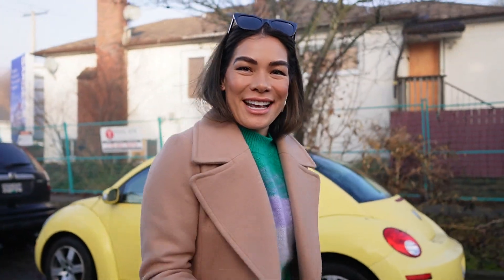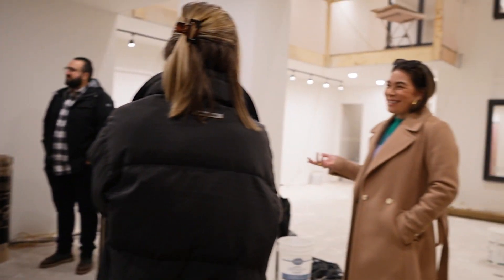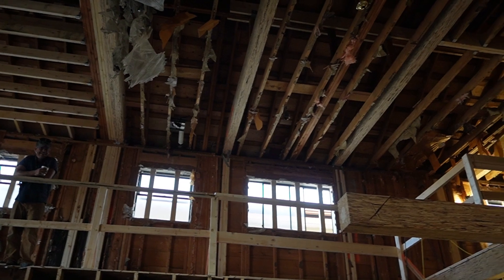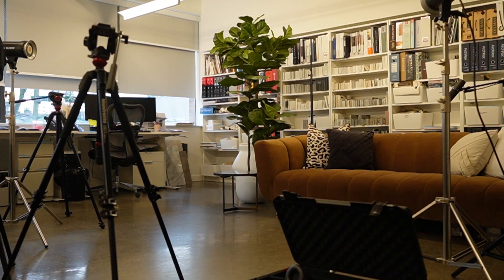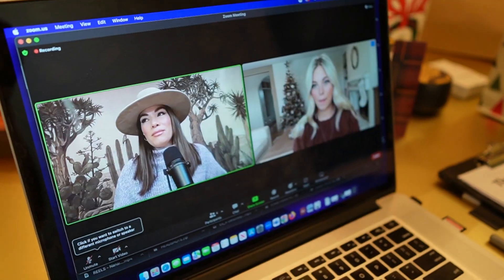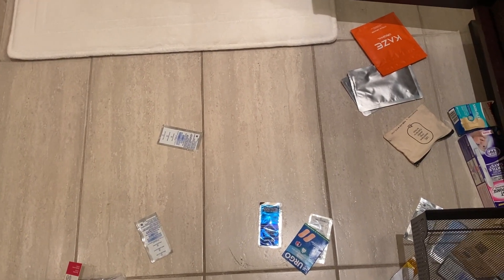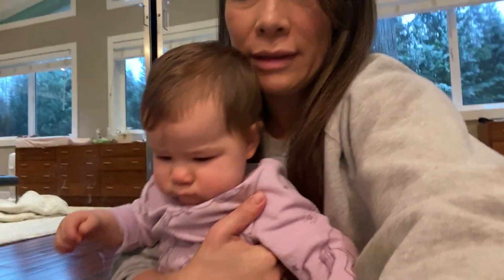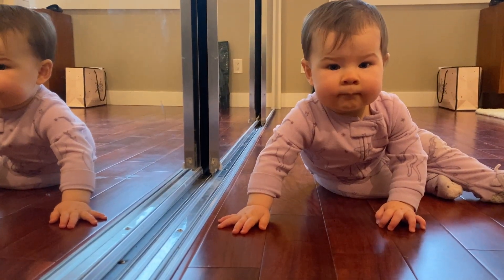vlog: JUGGLING MOMMY AND BUSINESS LIFE | Karin Bohn